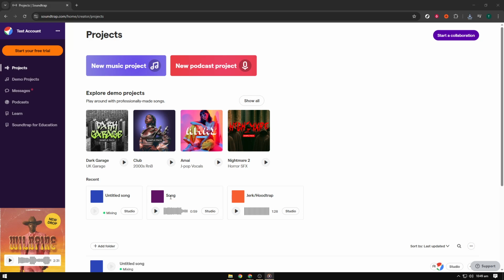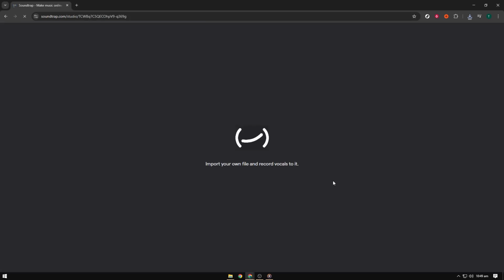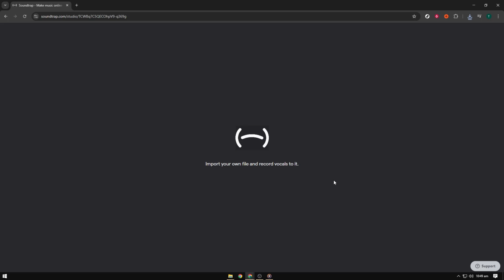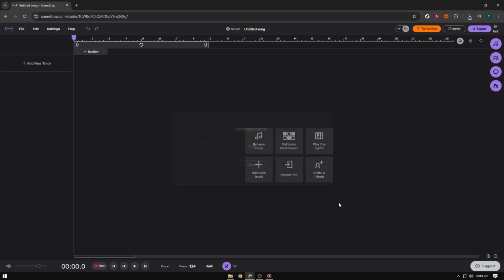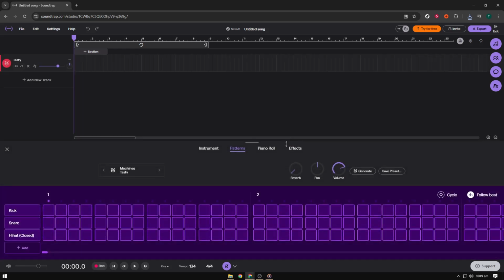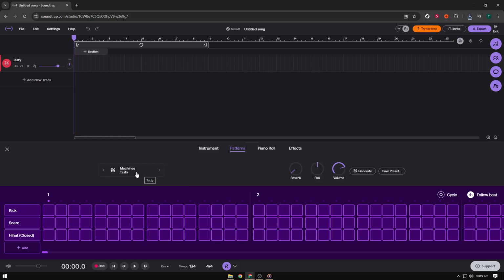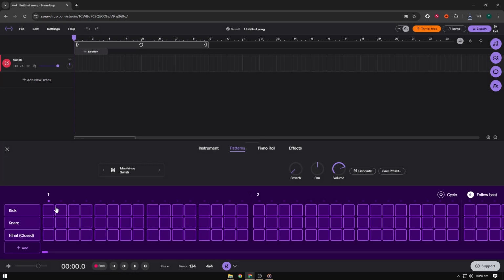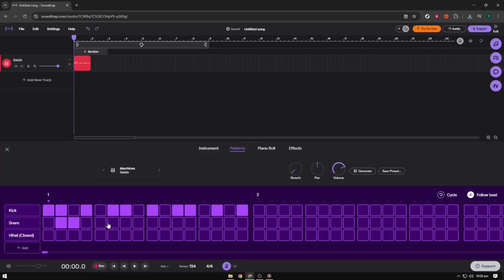How To Make Better Beats In Soundtrap (2026 Guide)